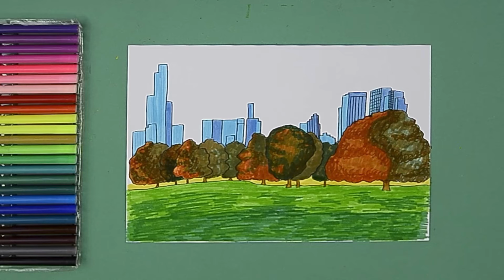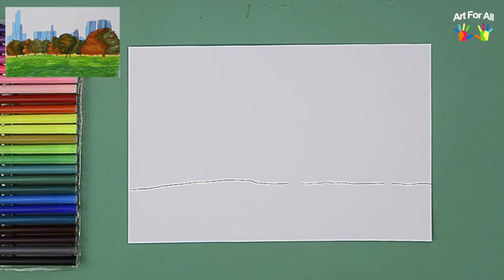How to draw Central Park, New York City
Download Art For All coloring books